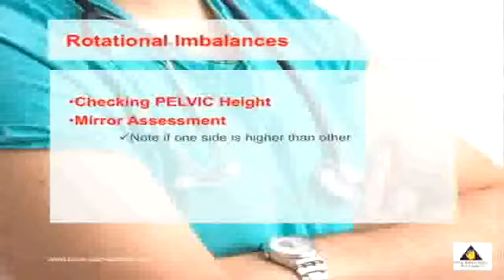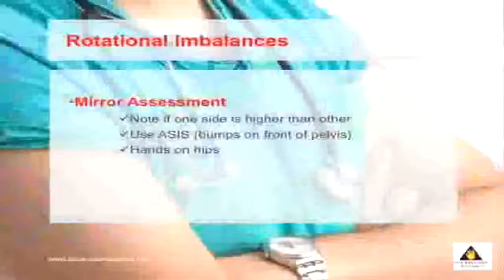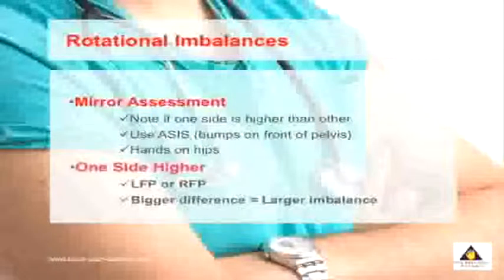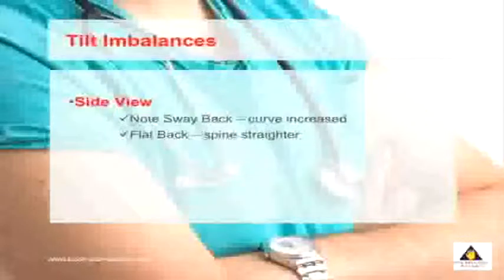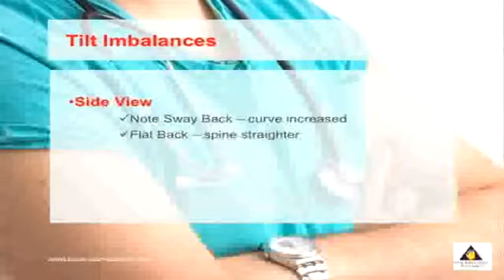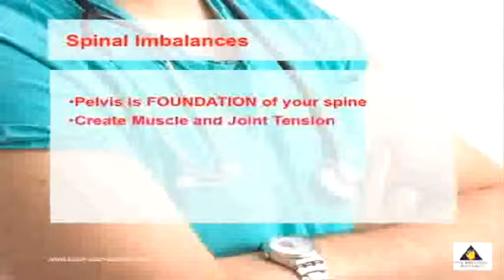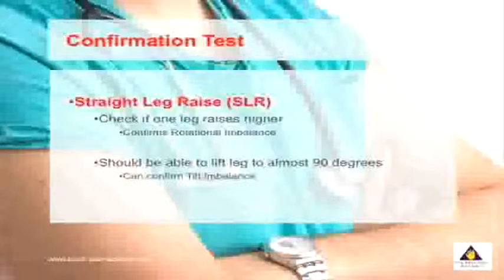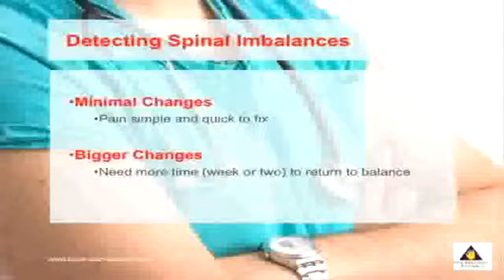Sciatic Nerve Pain Relief - Ideal Ways to Eliminate Back Pain & Sciatica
Sciatic Nerve Pain Relief is the web's most useful information source for self help for sciatica and back pain. We have articles, strategies for pain relief to help with any type of pain.

Our video demonstrates many of the articles, web pages and graphics we have on the site to help teach you how to remove sciatica and back pain.

Lower Back Pain Relief :
00:00:05  Exercises for Sciatica
00:00:04  Relieve Back Pain
00:00:03  Low Back Pain Exercises
00:00:02  How to Relieve Back Pain
00:00:01  Exercises for Sciatica